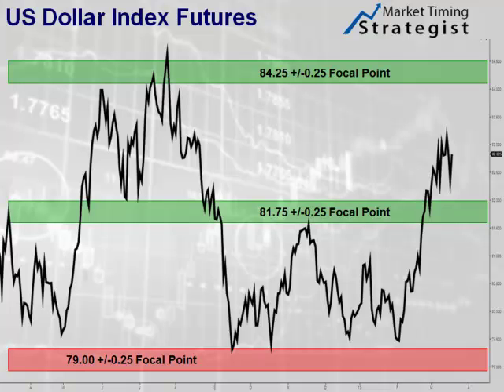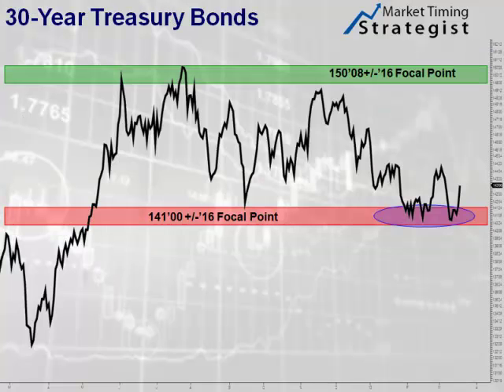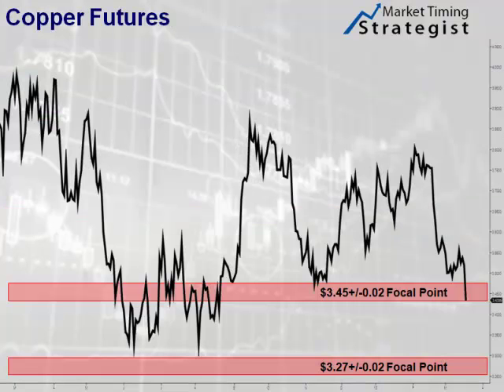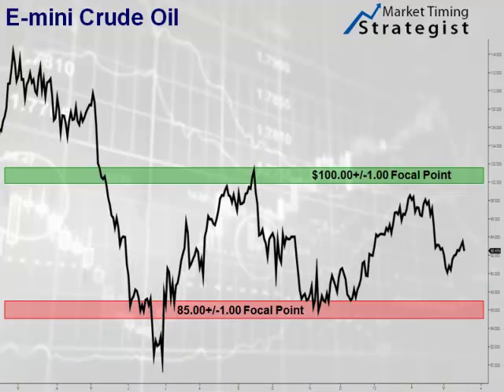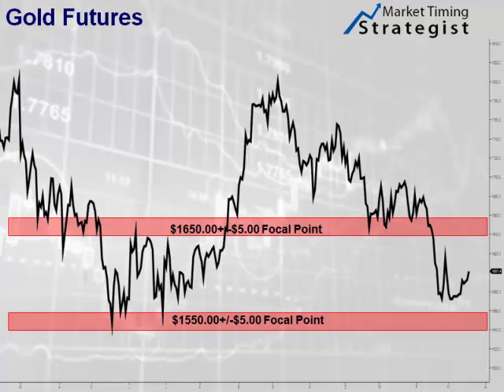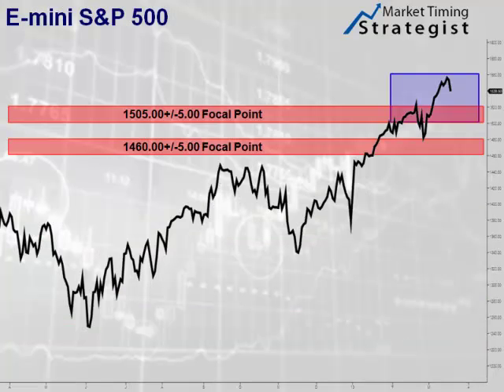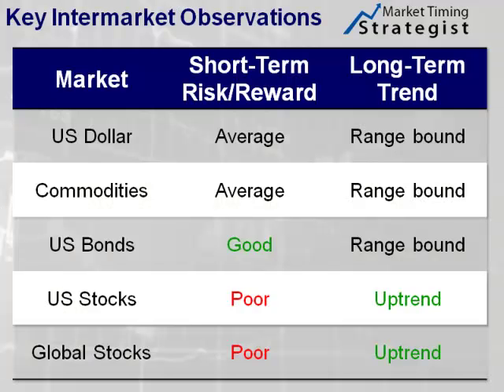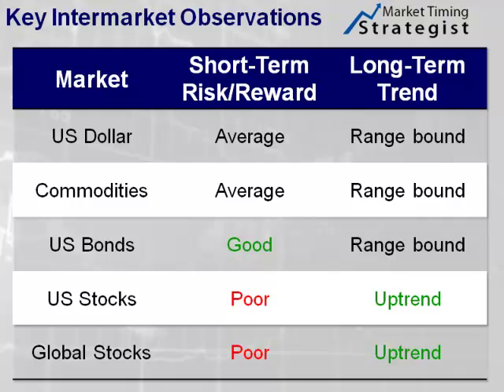Monday Futures Market Outlook - March 18, 2013